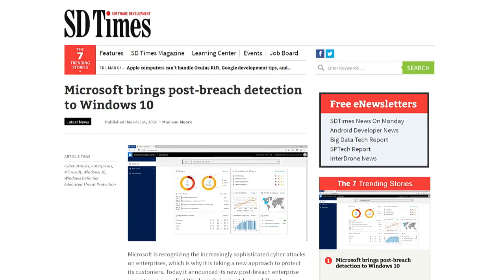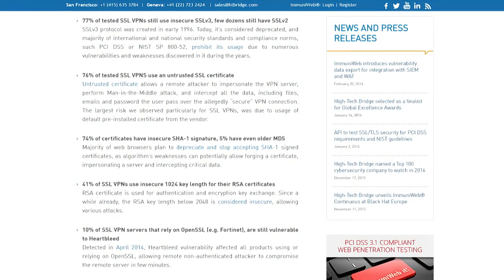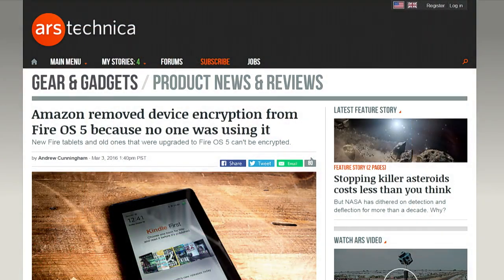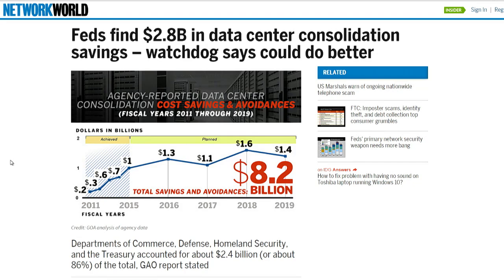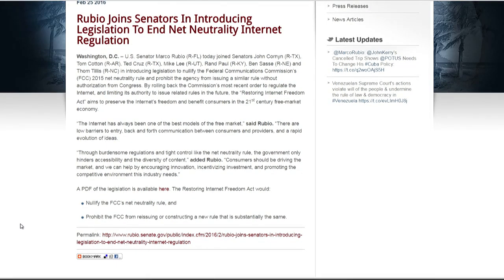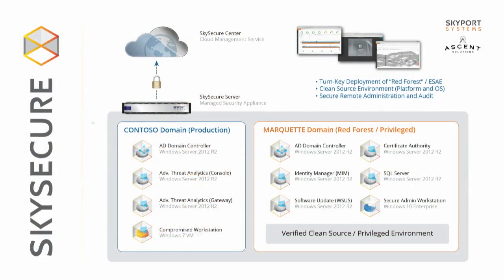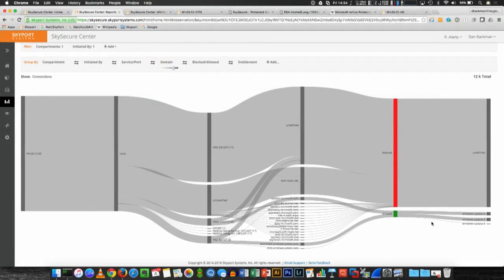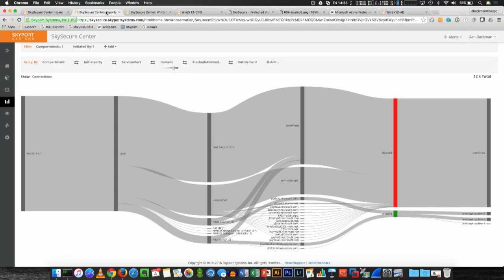This Week in Enterprise Tech 179: Securing Active Directory with Skyport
Hosts: Fr. Robert Ballecer, SJ, Brian Chee, Lou Maresca
Guests: Doug Gourlay, Dan Backman
Windows Defender Advanced Threat Protection from Microsoft, Carbon Dioxide batteries, net neutrality, Zero Rating Comcast content, and visitors from Skyport!